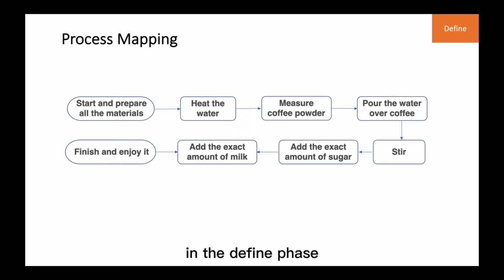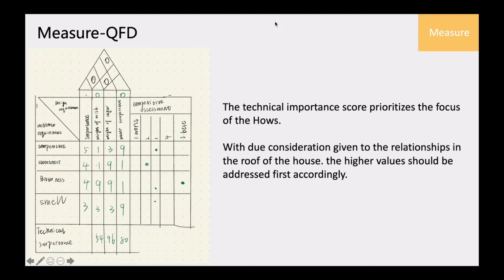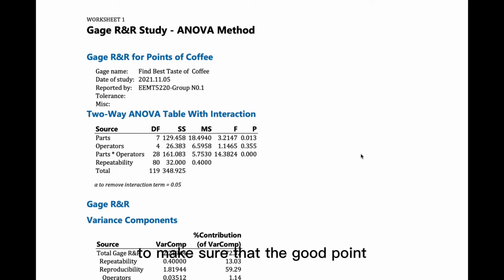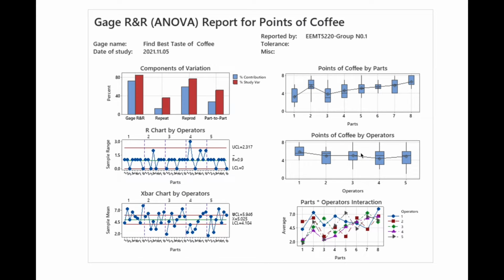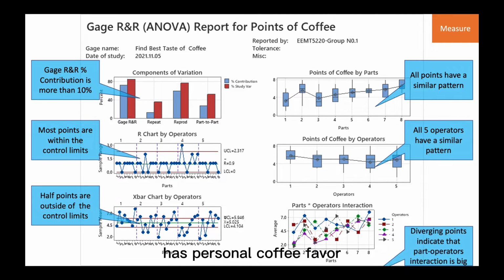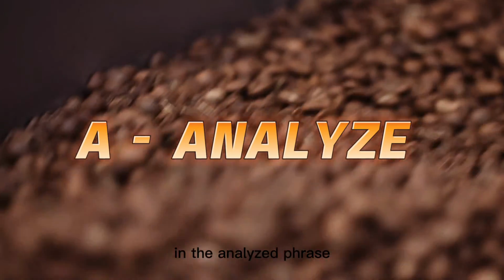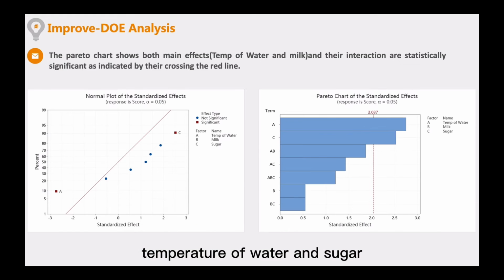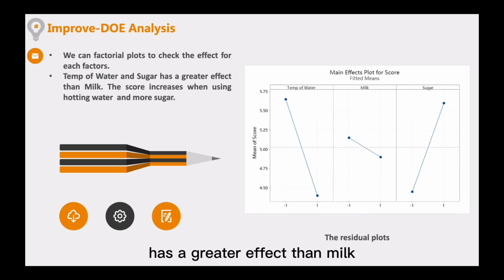Group_1_CoffeeTest